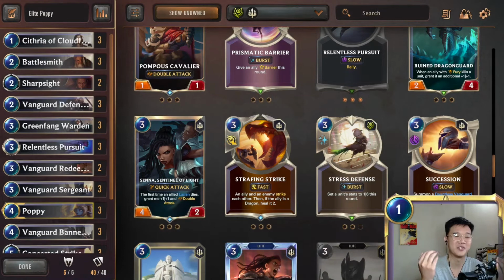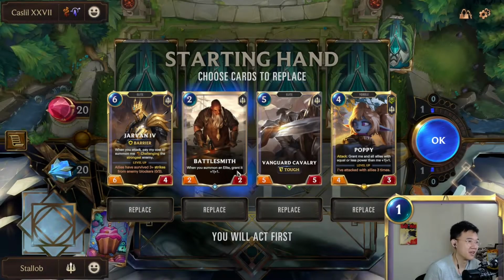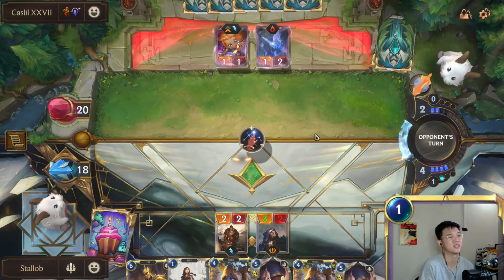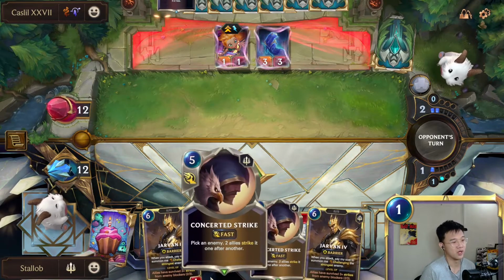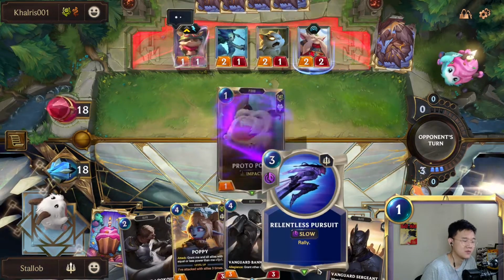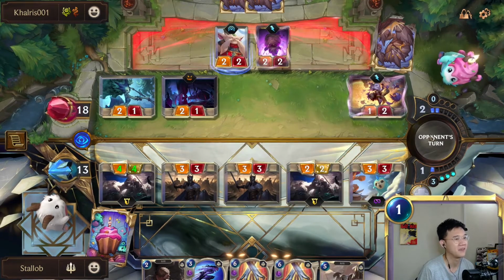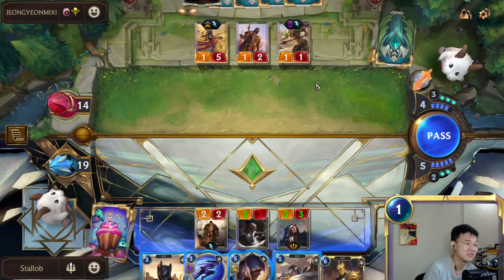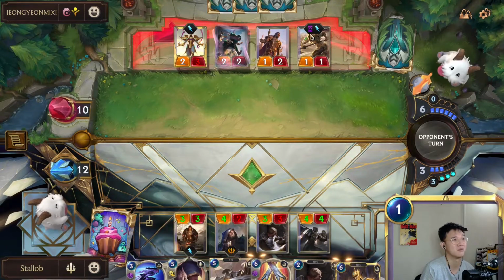Poppy's Elite Army is UNSTOPPABLE! | Jarvan Poppy Deck | Legends of Runeterra (LoR)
A Mono Demacia elite deck that overwhelms your opponent with swarms of solders!